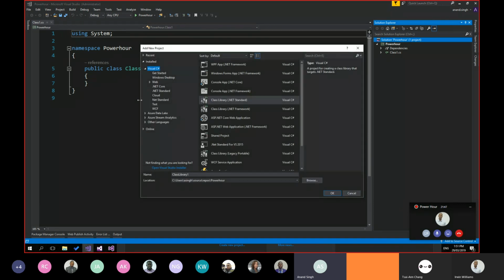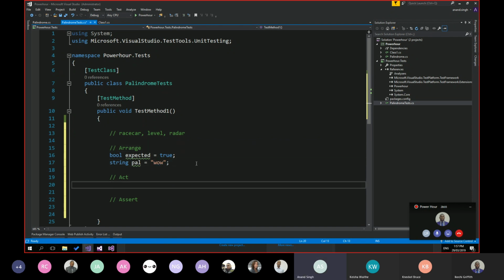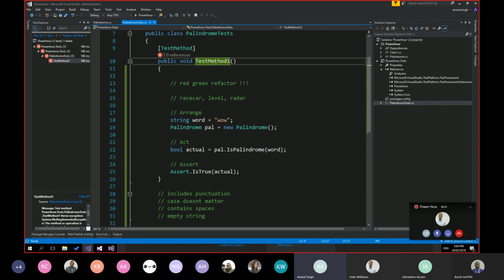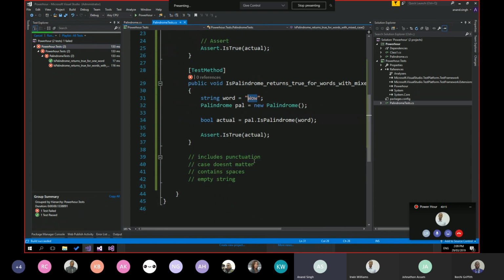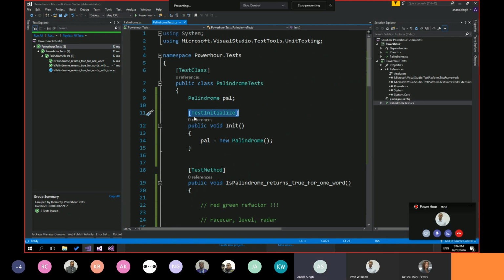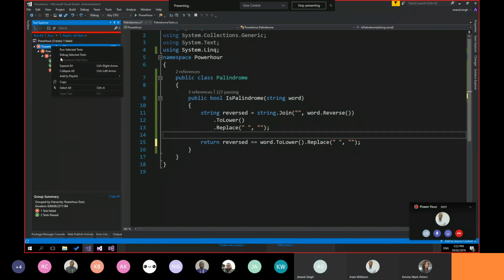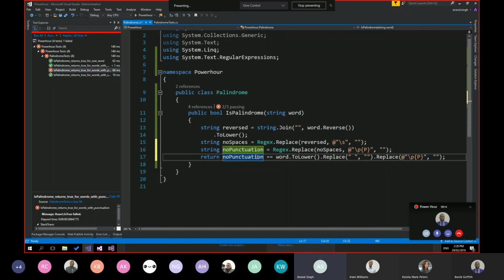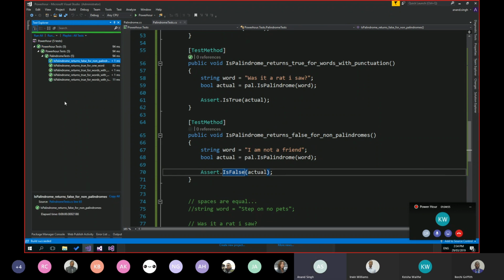Teleios Power Hour - Anand Singh with the TDD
In which Anand presents a simple example of doing Unit Tests, in Visual Studio following a Test Driven Development Approach